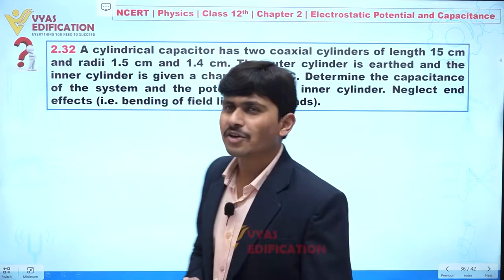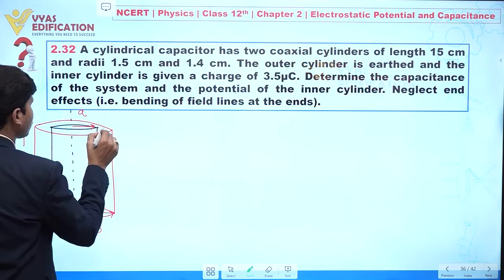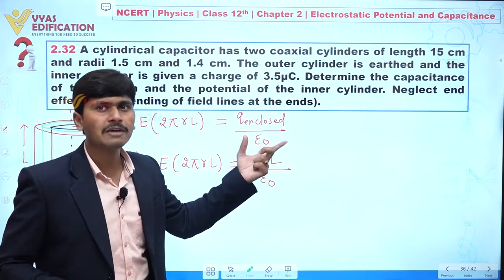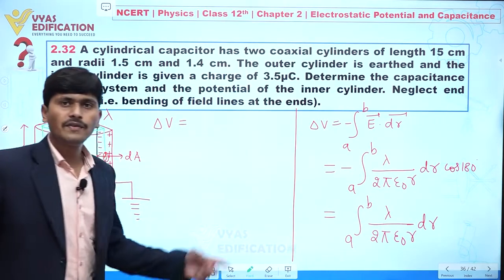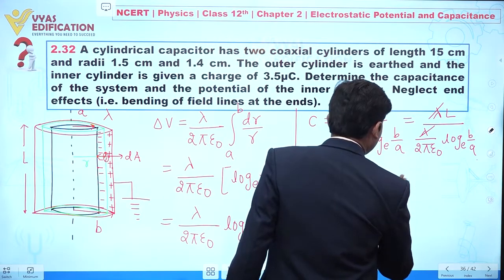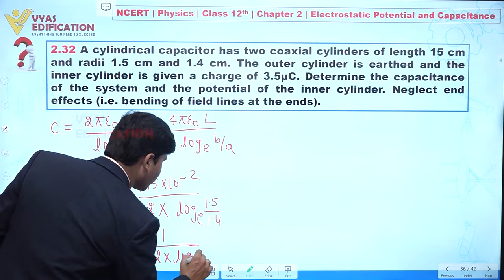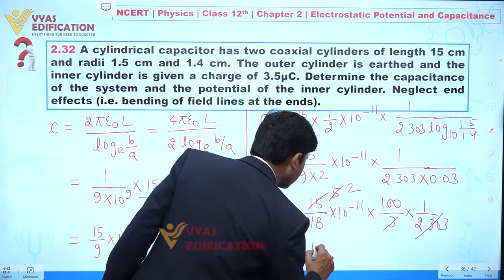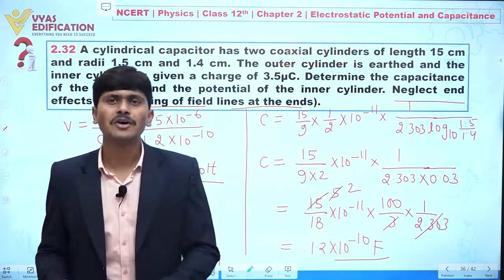NCERT 12th Physics Chapter 2 Q 32 Electrostatic Potential & Capacitance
2.32  A cylindrical capacitor has two co-axial cylinders of length 15 cm and radii 1.5 cm and 1.4 cm. The outer cylinder is earthed and the inner cylinder is given a charge of 3.5 μC. Determine the capacitance of the system and the potential of the inner cylinder. Neglect end effects (i.e., bending of field lines at the ends).

12th Passed or currently in 12th  Students - Path Breaker JEE (1 Year online exhaustive course)

For NEET
12th Passed or currently in 12th  Students - Path Breaker NEET (1 Year online exhaustive course)

CBSE Solutions
NCERT Solutions
NCERT 11th
NCERT 11
CBSE 11th
11th Solutions

#2.32 Acylindricalcapacitorhastwoco-axialcylindersoflength15cmandradii1.5cmand1.4 cm. The outer cylinder is earthed and the inner cylinder is given a charge of 3.5 μC. Determine the capacitance of the system and the potential of the inner cylinder. Neglect end effects (i.e., bending of field lines at the ends).